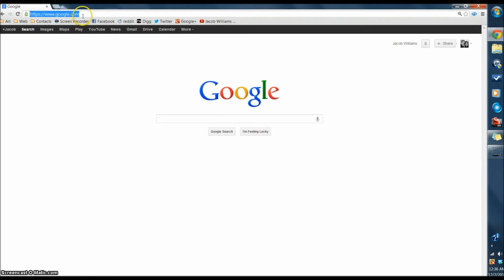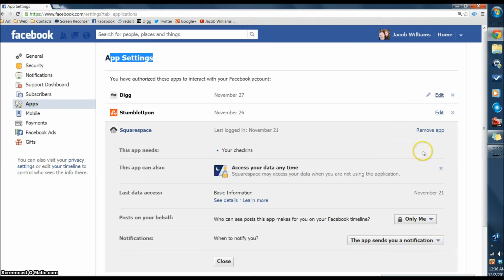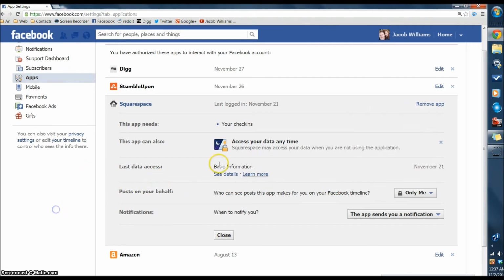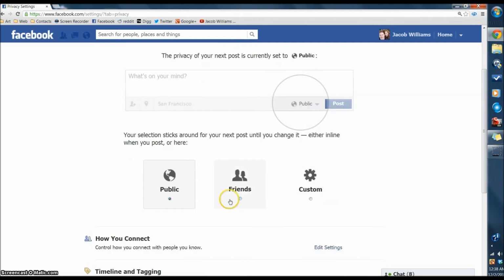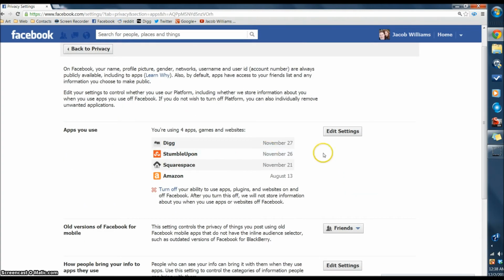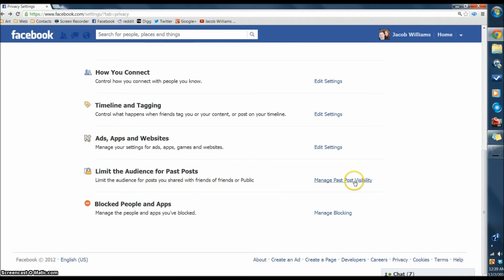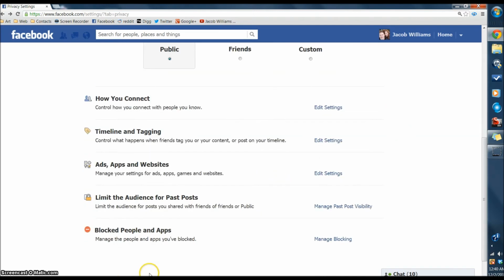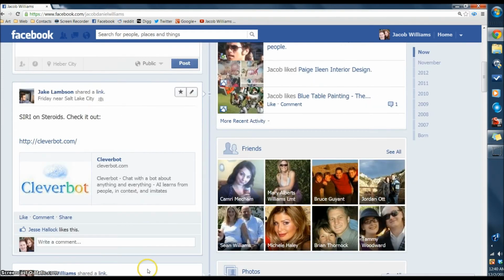How to Block People on Facebook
How to block someone on facebook. How to set privacy settings on facebook.  How to remove apps on facebook.  How to stop apps from posting on facebook.